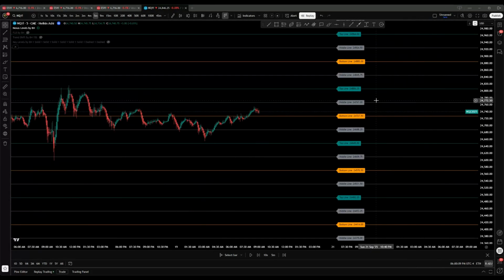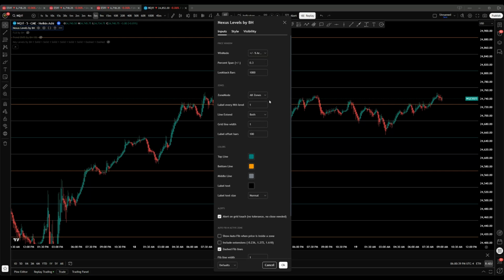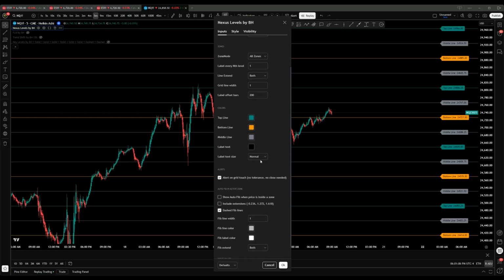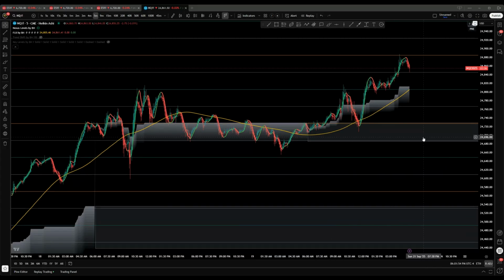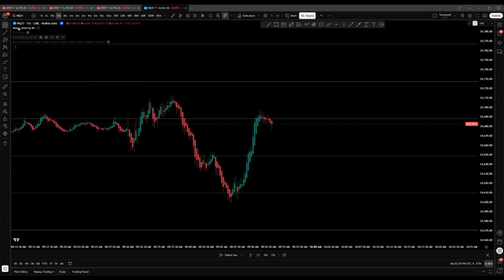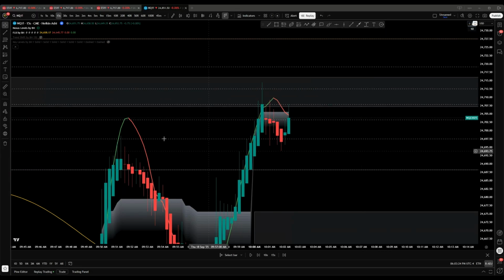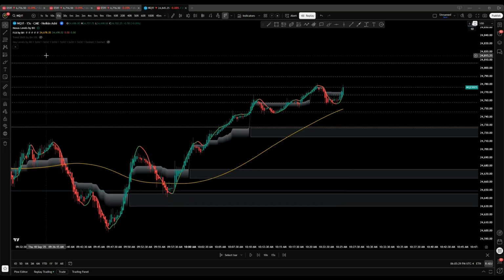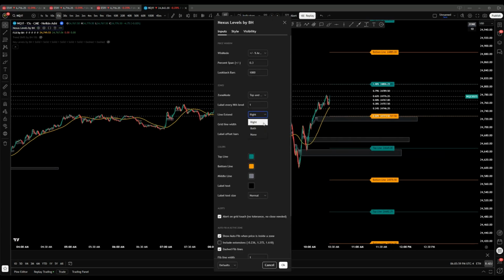Nexus Levels - This indicator is fire.